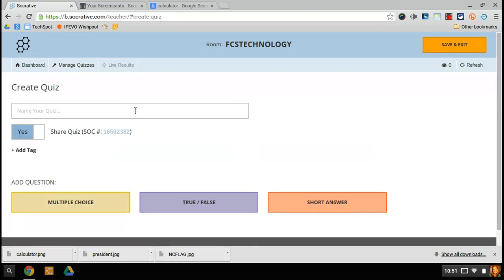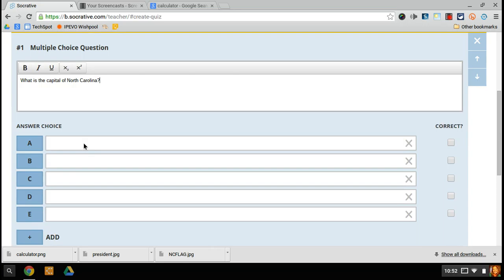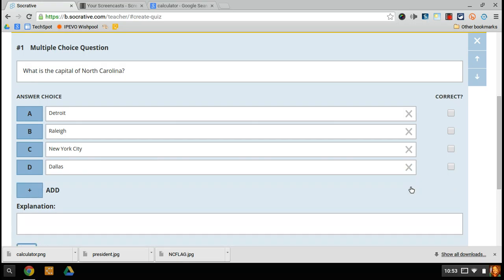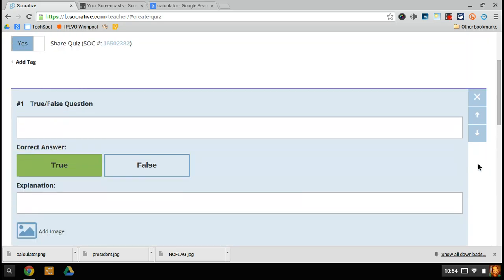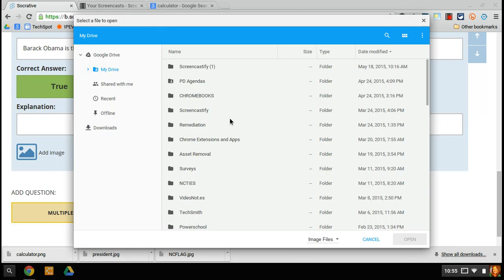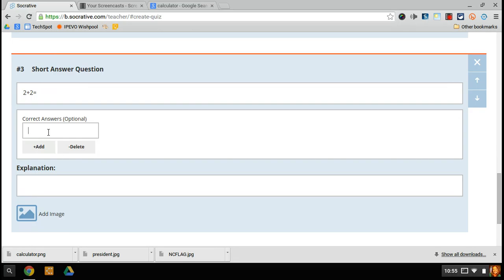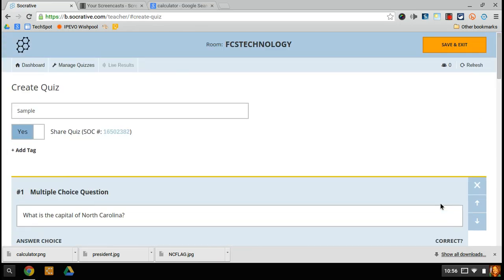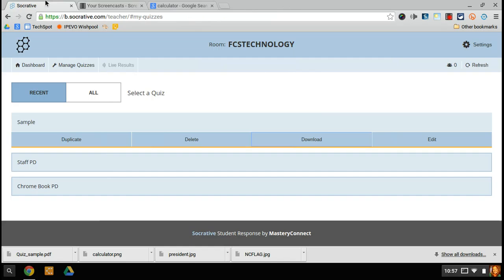Creating Socrative Quiz